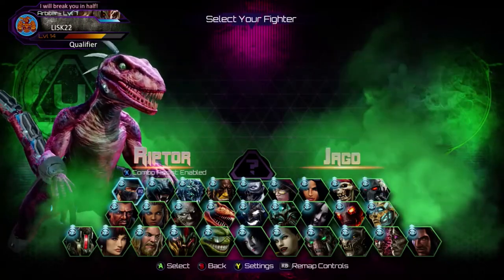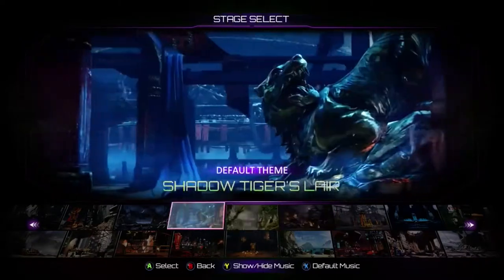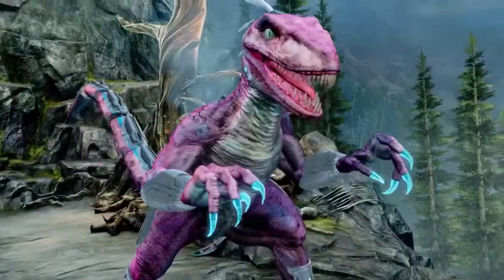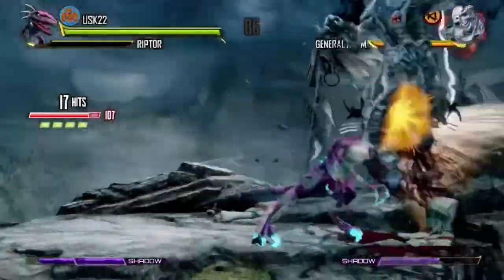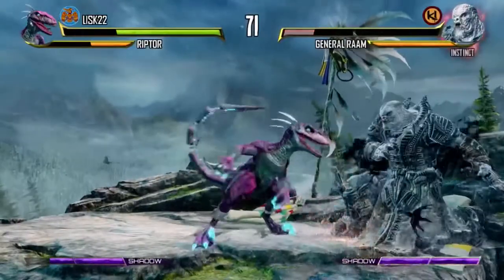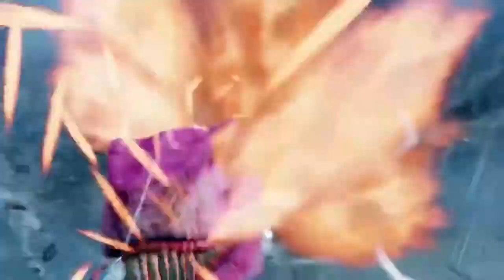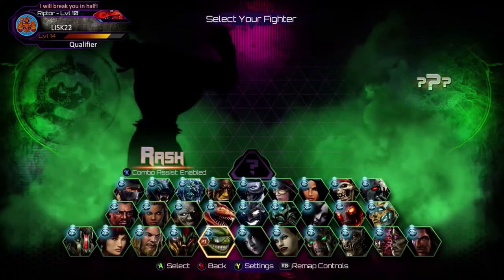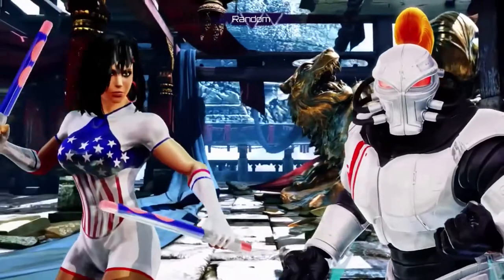Killer instinct review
Hi welcome to askthecheese gaming. In today’s video I’ll be taking a look at killer instinct from 2013.